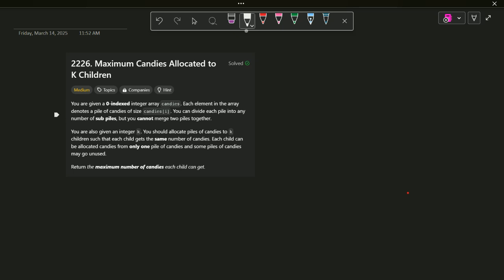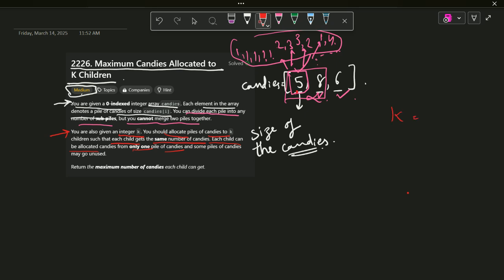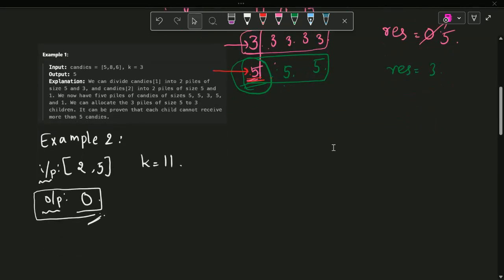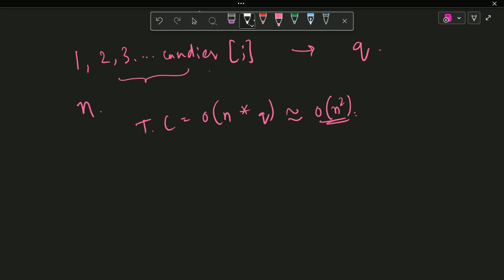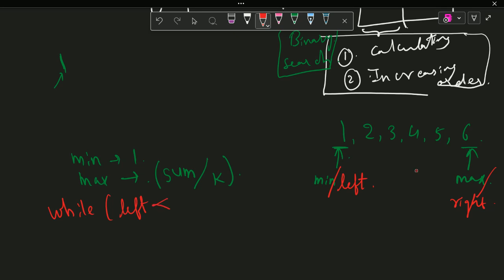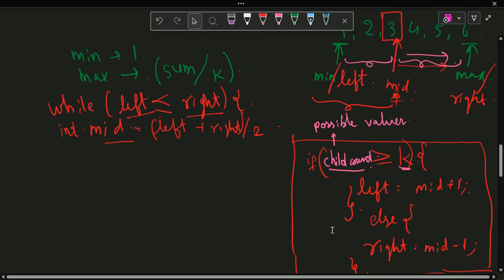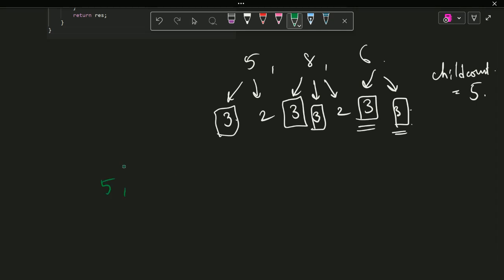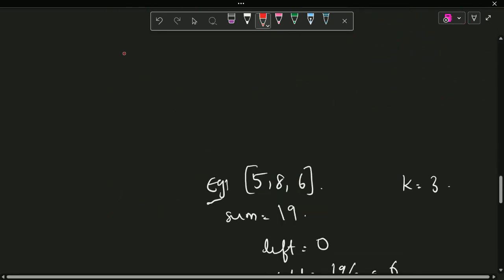Leetcode | March 14 | 2226. Maximum Candies Allocated to K Children | JAVA | DSA